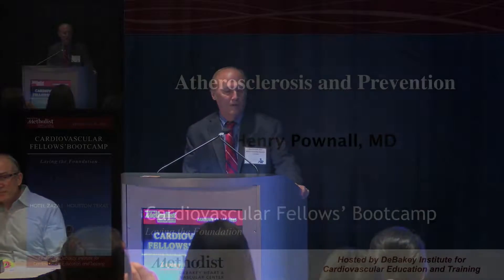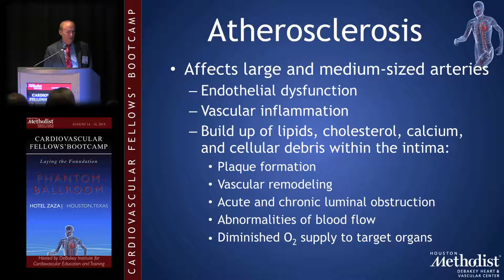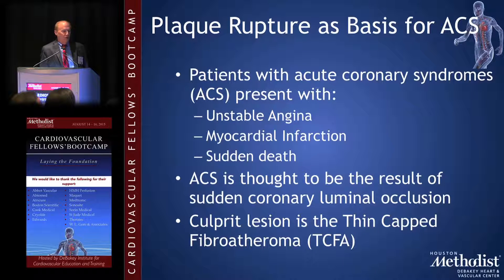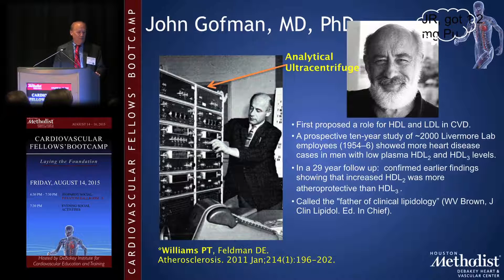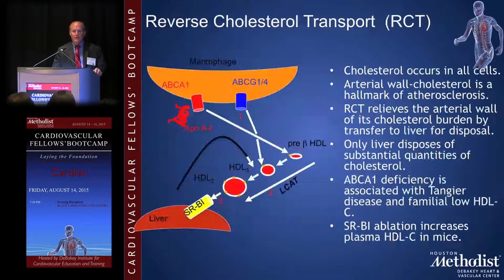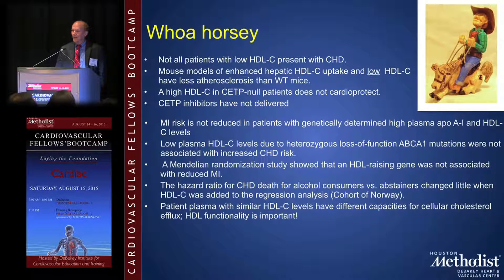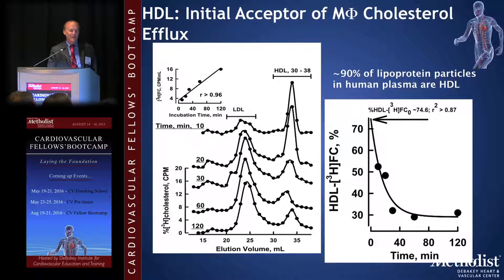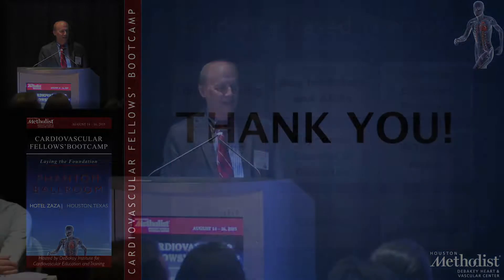Artheroclerosis (Henry Pownal, MD)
"Cardiology Foundation Session"
Artheroclerosis (Dr. Henry Pownal)